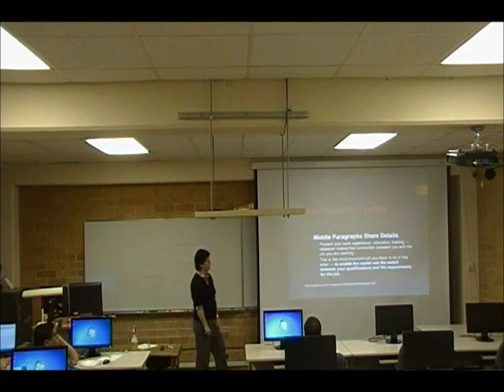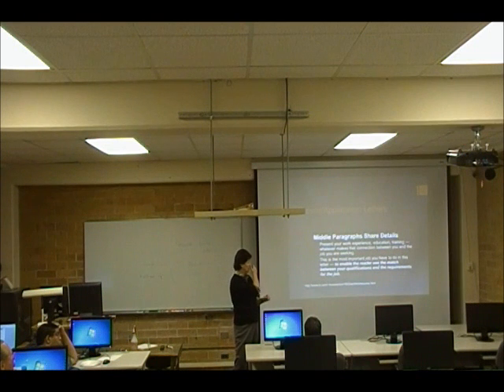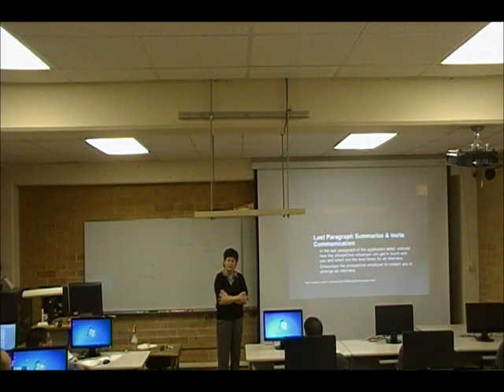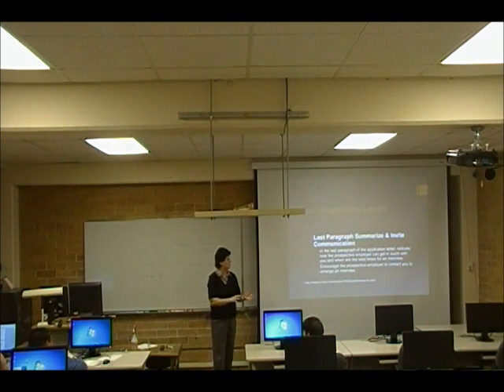10-21-2011 Resumes & Cover Letters for Technology Majors Part 2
A presentation by Dr. Codone about what to put and not to put in resumes & cover letters